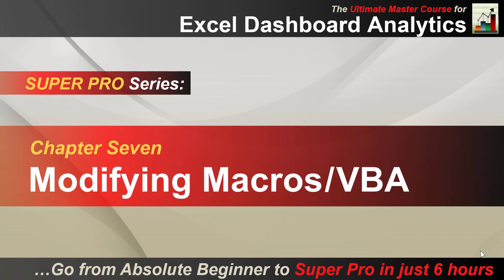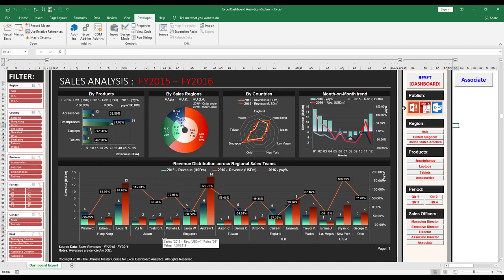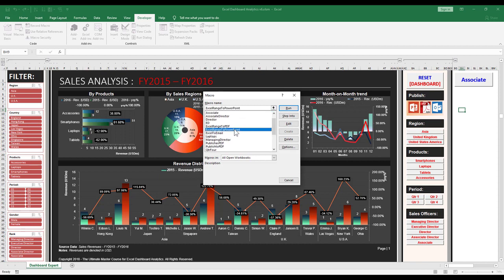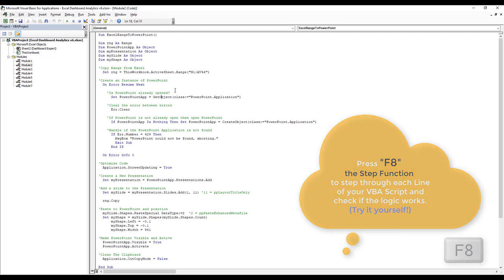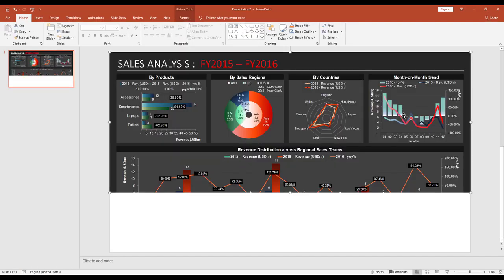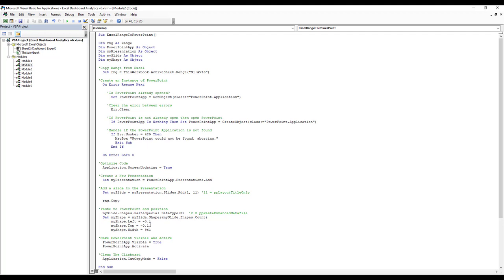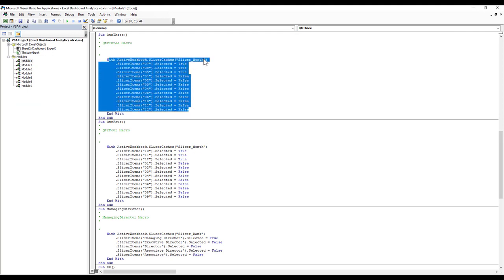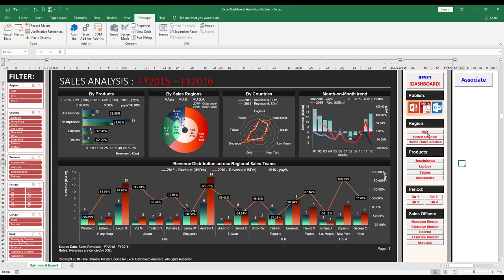Modifying Macros/VBA in Ms Excel